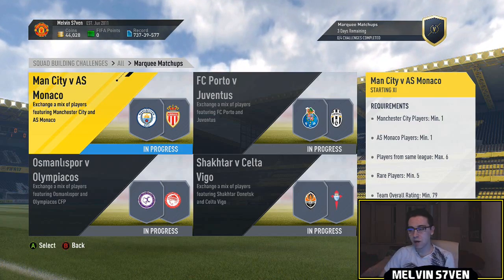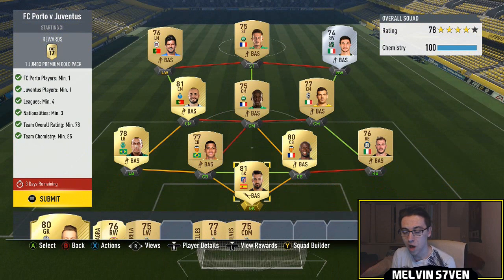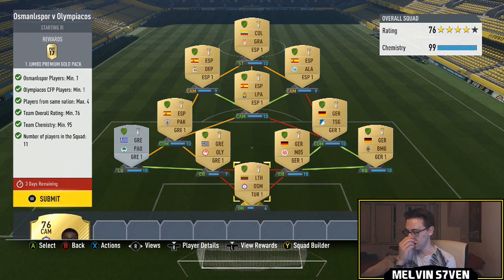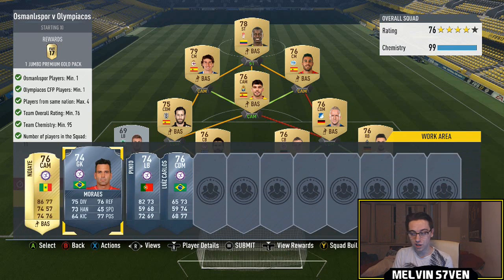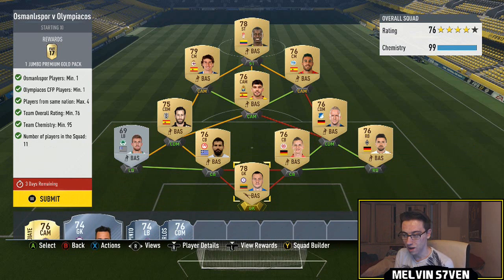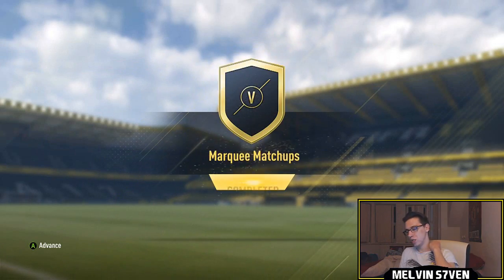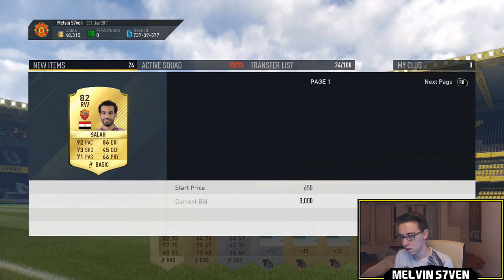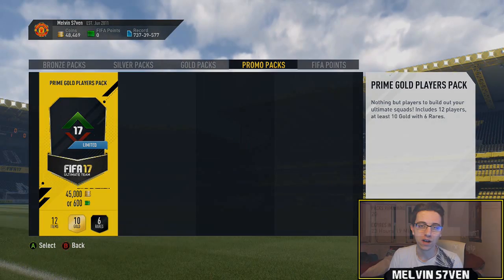Fifa 17 | European Marquee Matchups (SBC SOLUTIONS & REWARDS!) #95